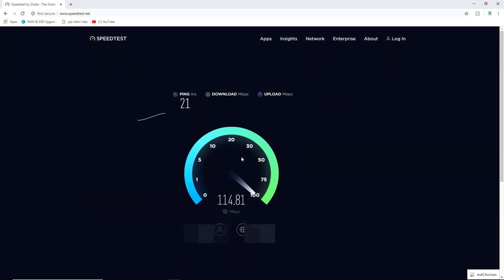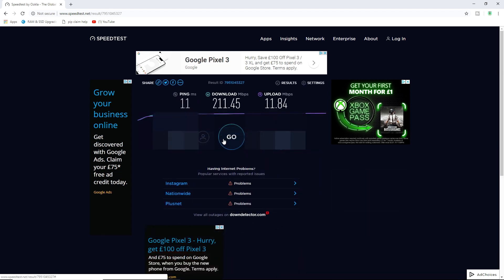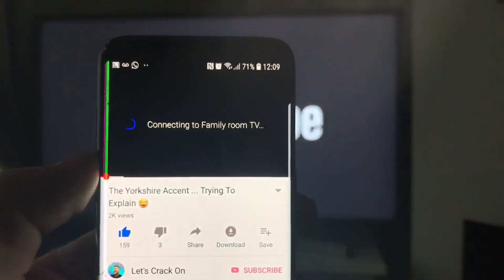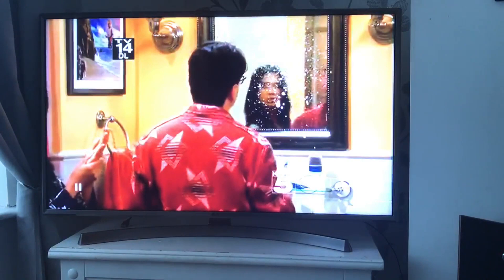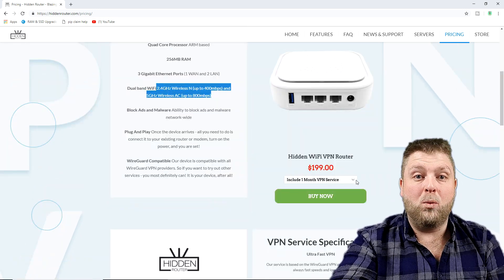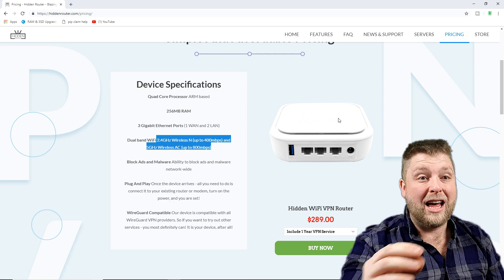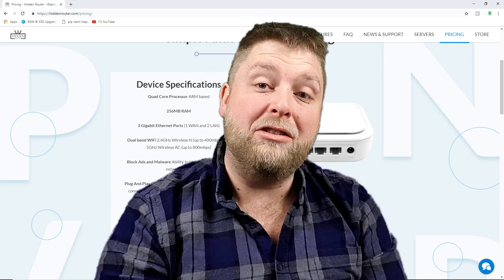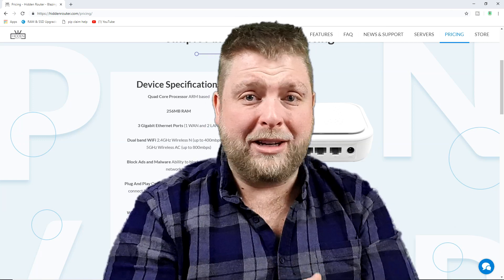Hidden Router | A VPN Inside The Router | Use ChromeCast With A Vpn